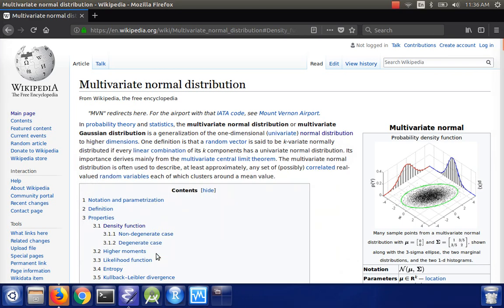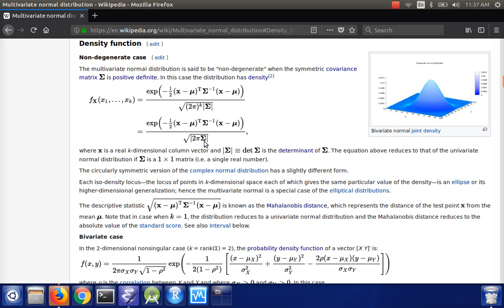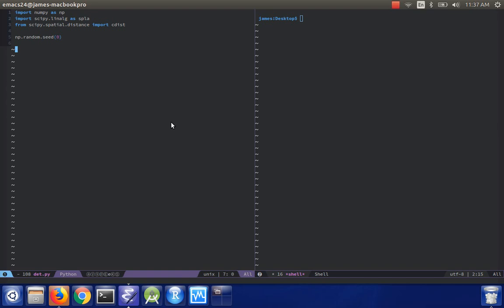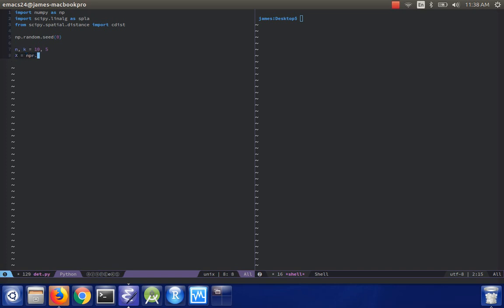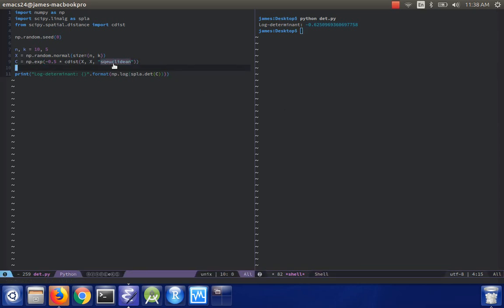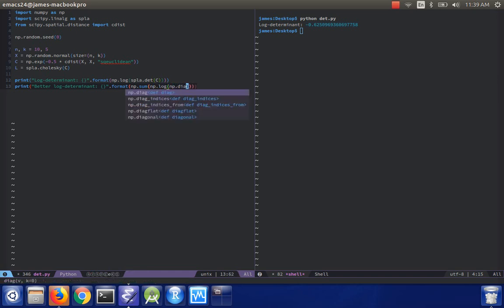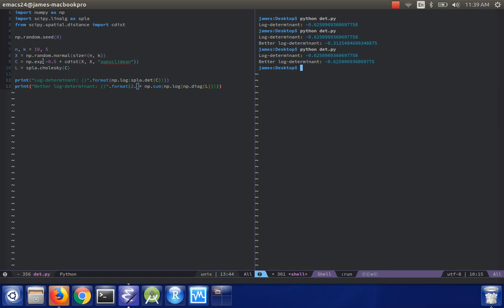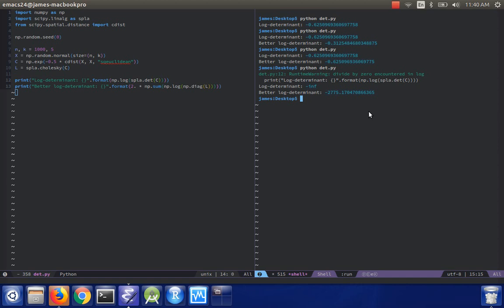Numerically Stable Computation of Log-Determinants (of Positive Definite Matrices)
In this video I show that a log-determinant computation of a positive definite matrix can be computed in a numerically stable fashion using Cholesky decompositions. This implementation is motivated by the need for efficiency and stability in statistical inference and machine learning applications.